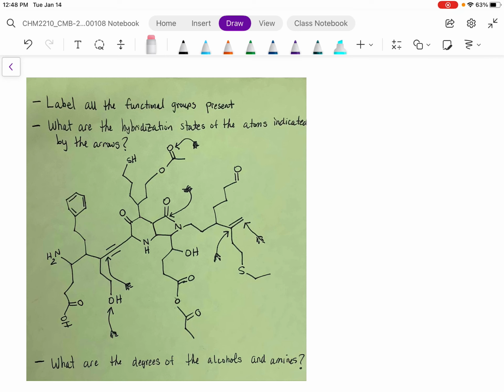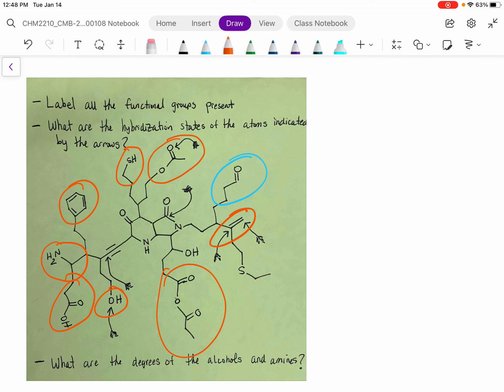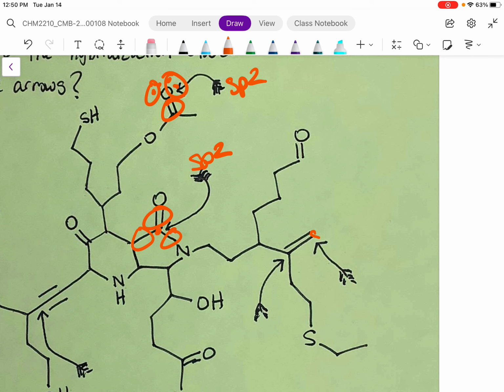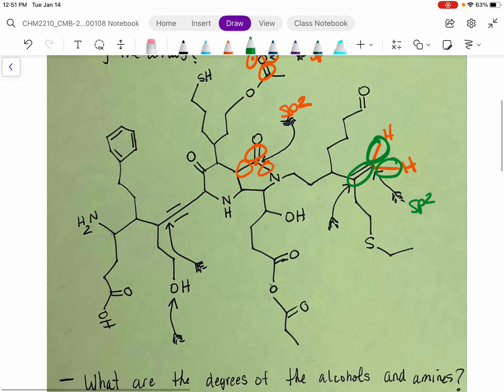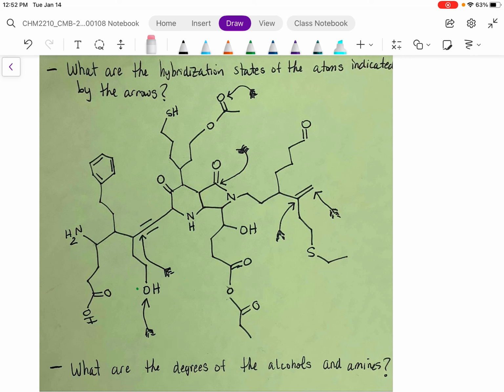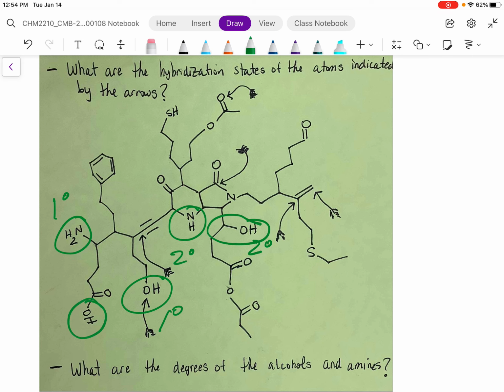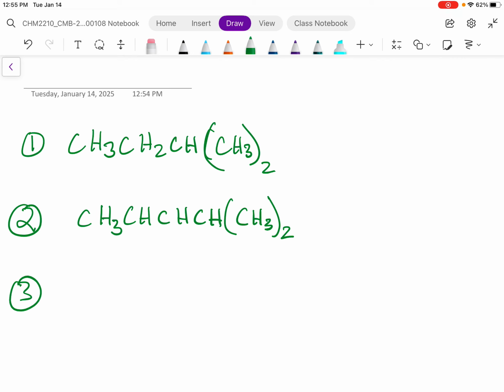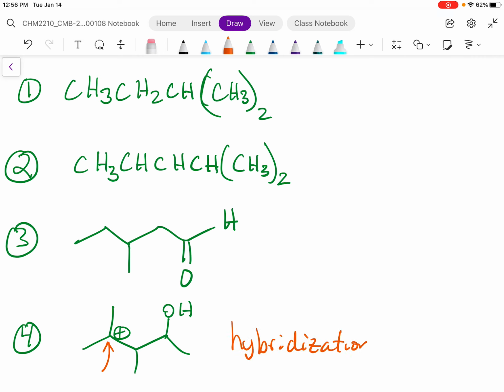Jan 14, 2025 Orgo 1....